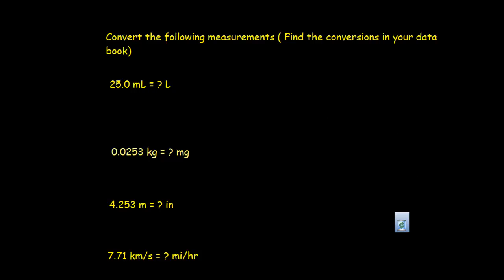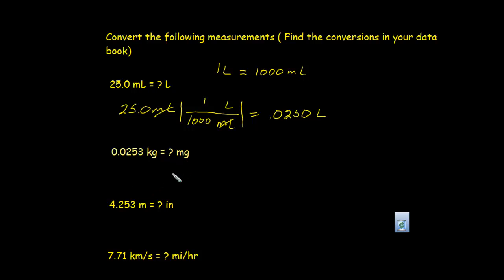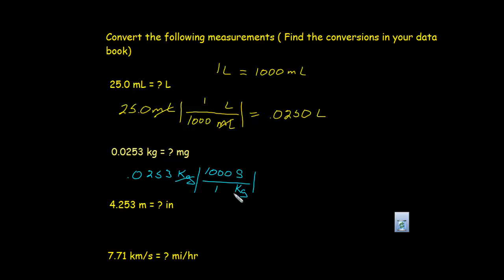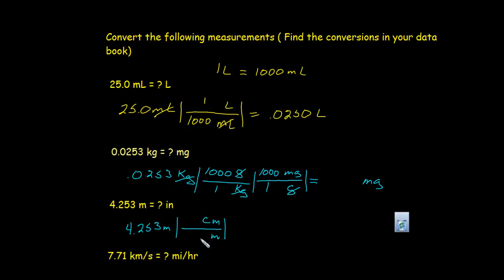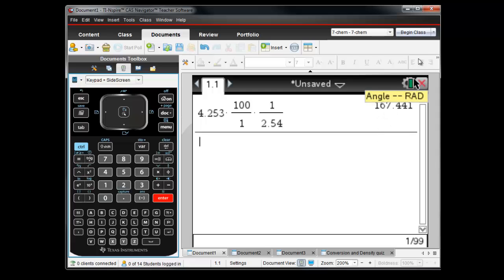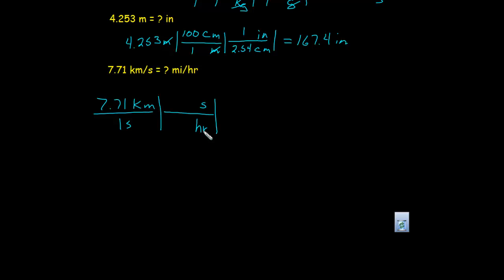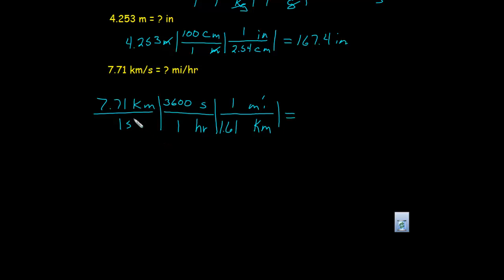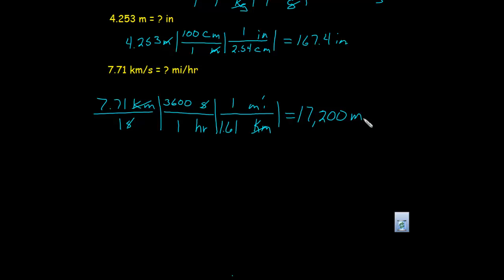Unit conversion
Pactice problems on unit conversion